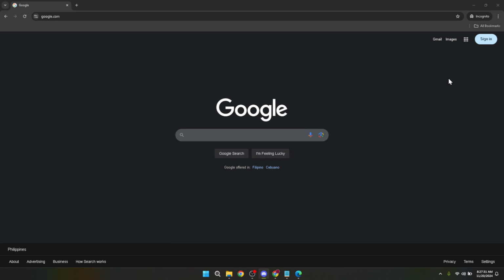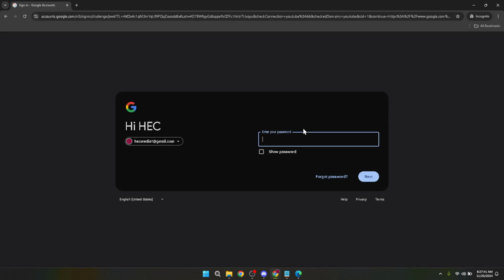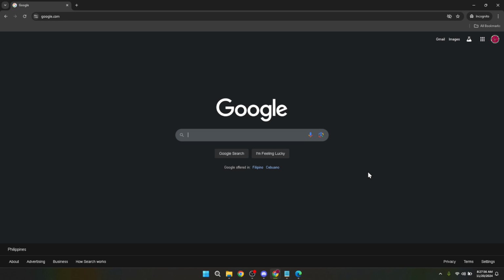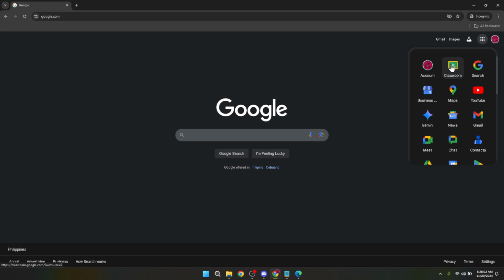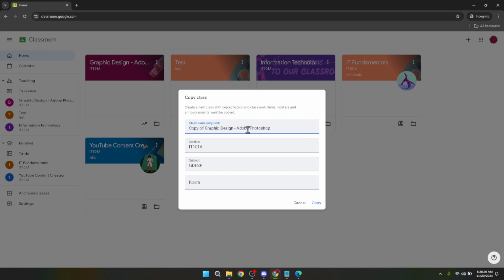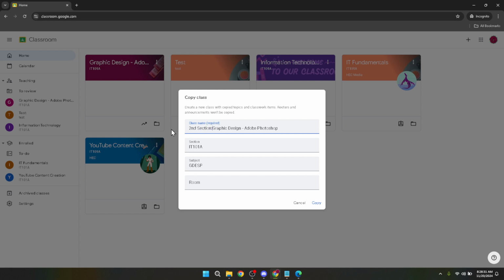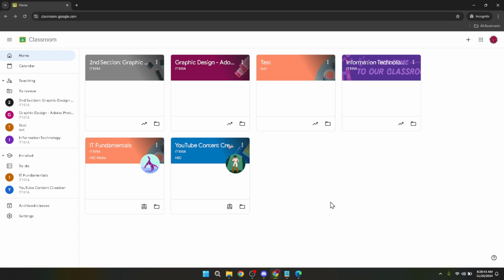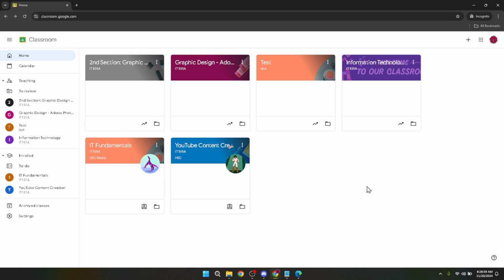How to Copy on Google Classroom (Full 2024 Guide)